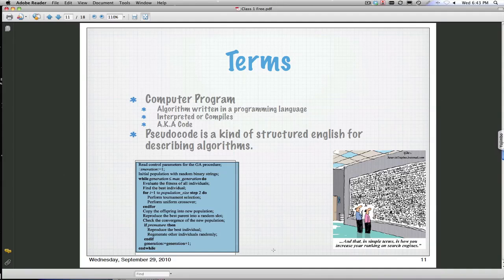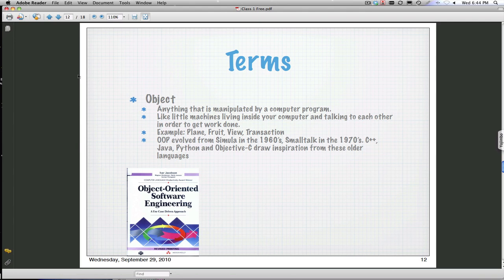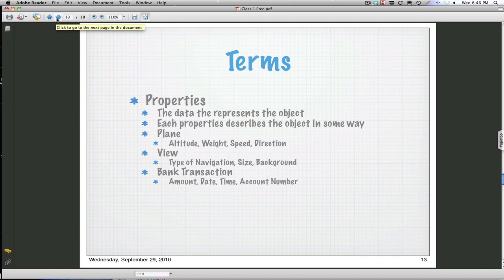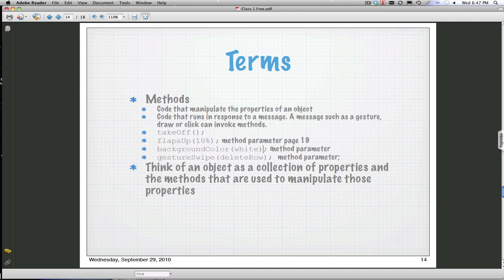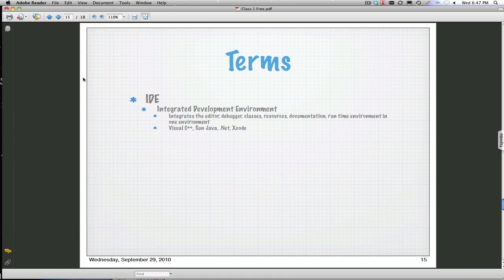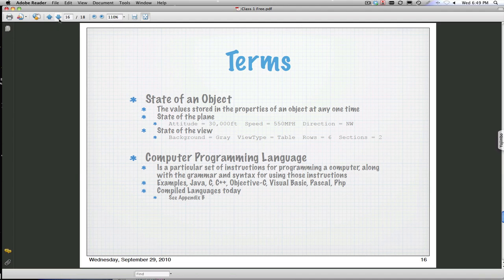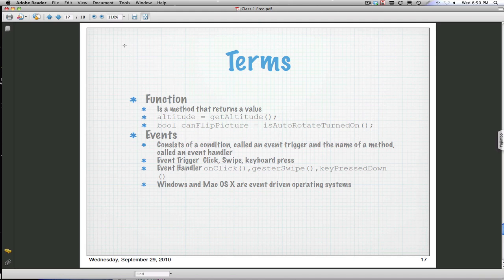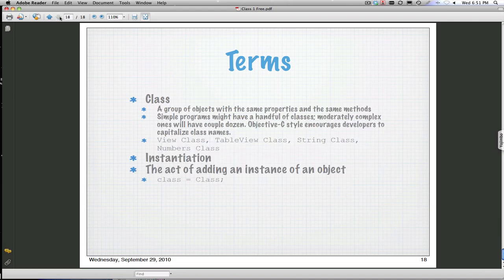Objective-C for Absolute Beginners - Webinar 1 Part 2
Intro to Object Oriented Programming and Logic.
Topics:
-Object Oriented Programming
-Methods
-Classes
-Objects